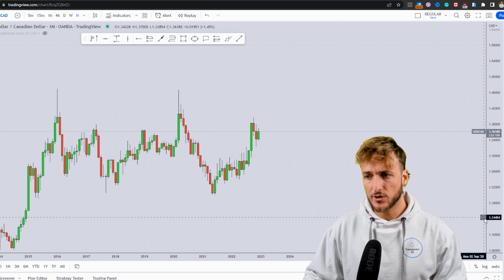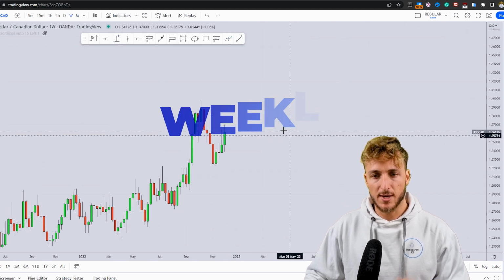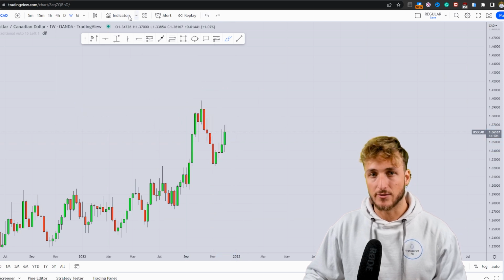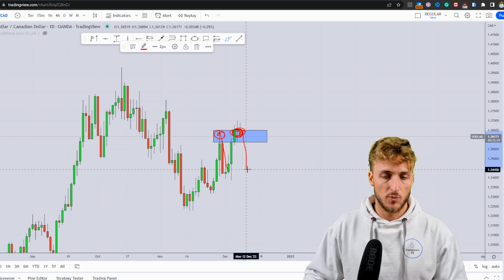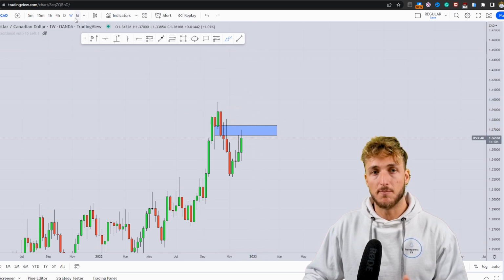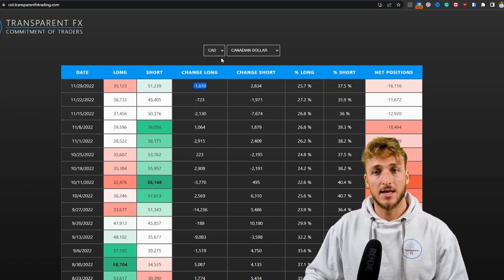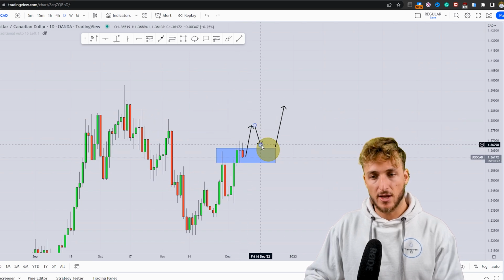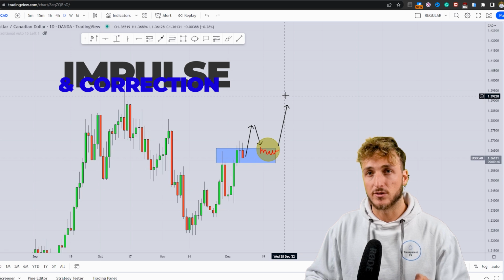USD/CAD Trading Strategy: Technical & Order Flow Analysis !